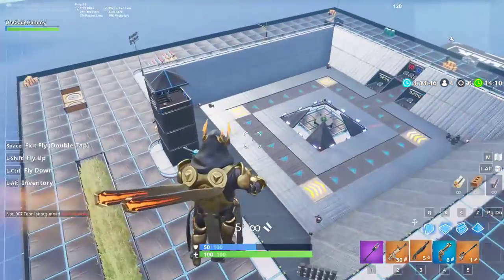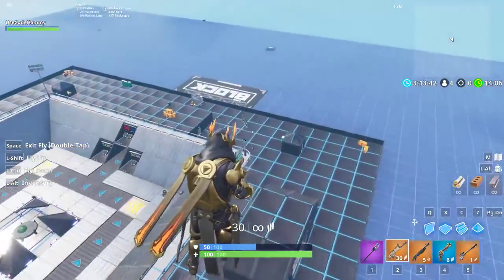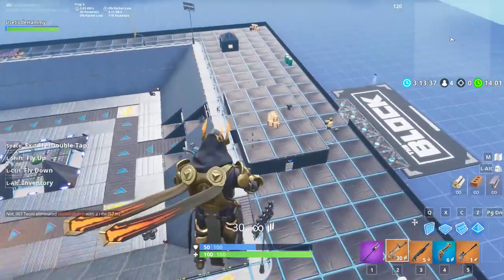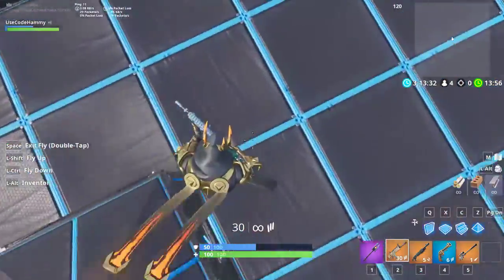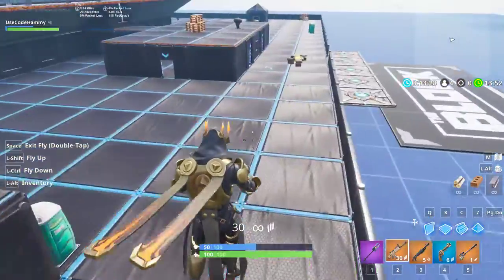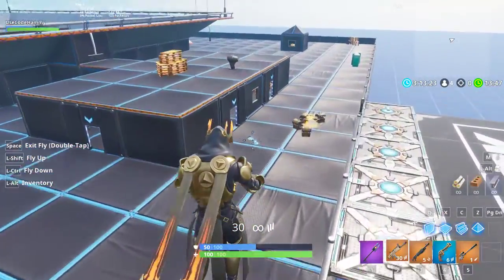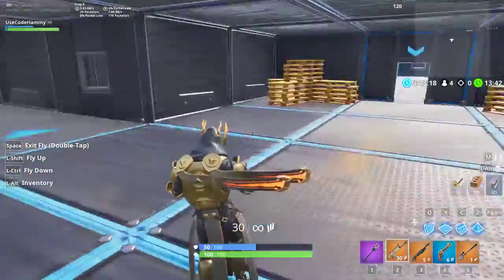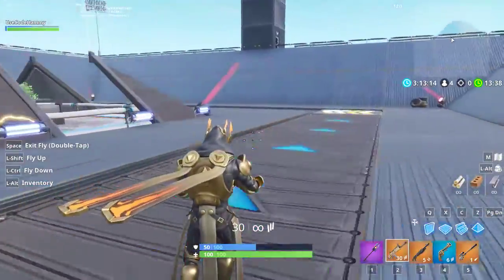My Fortnite TheBlockParty Submission!